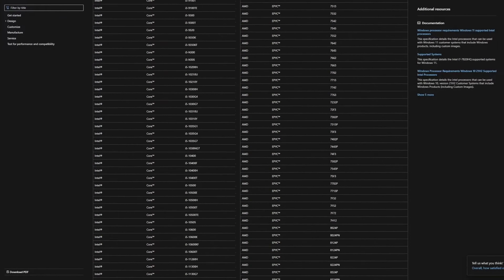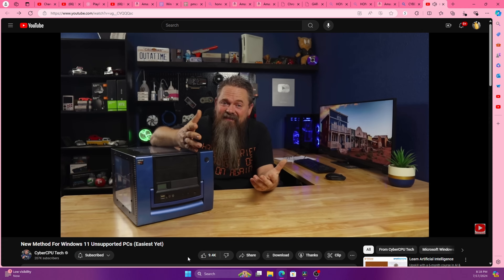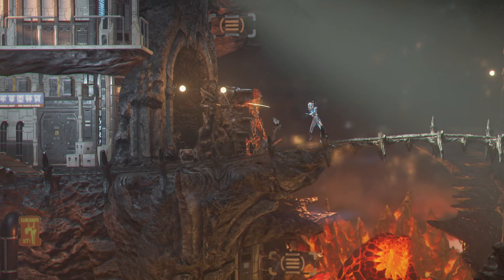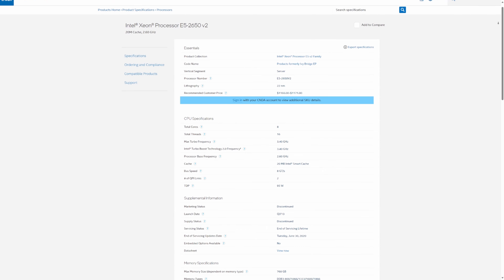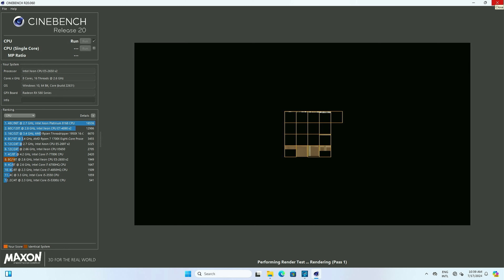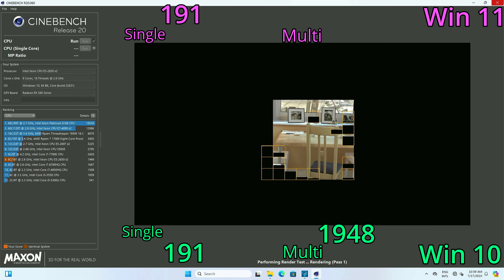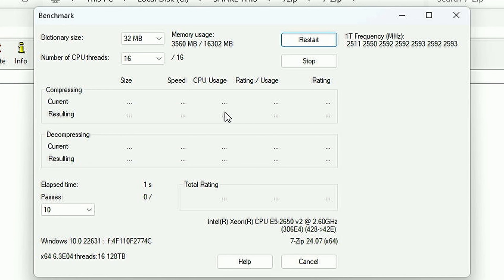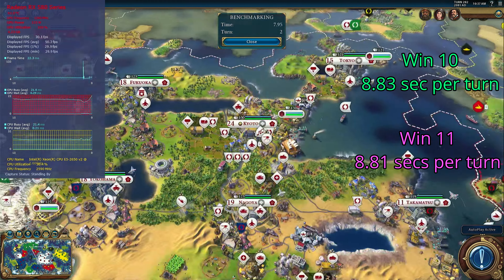$200 Gaming PC Versus Windows 11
Literally all testing was in tolerance for the comparison of Windows 11 Versus Windows 10 so...